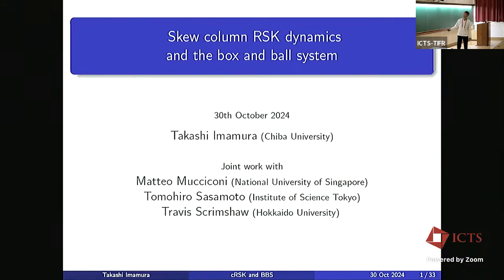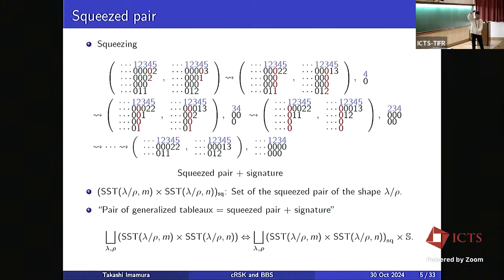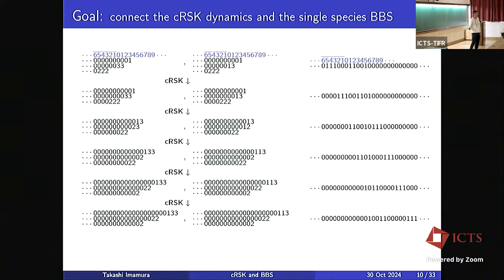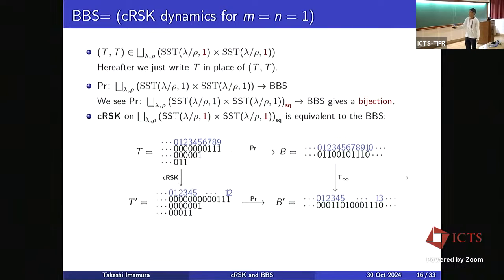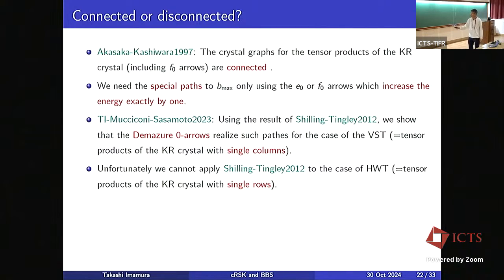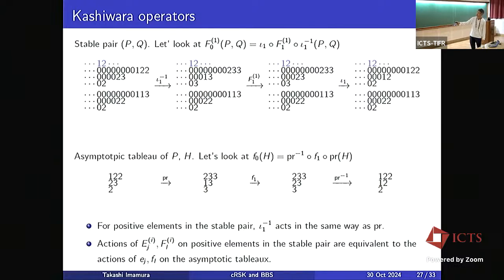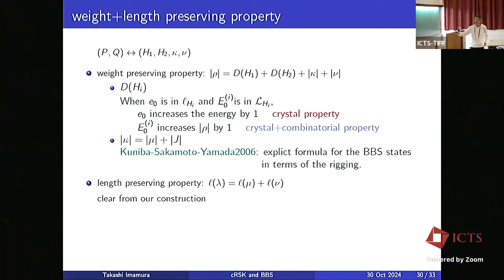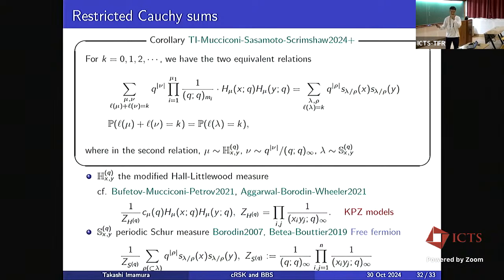Skew Column RSK Dynamics and the Box and Ball System by Takashi Imamura